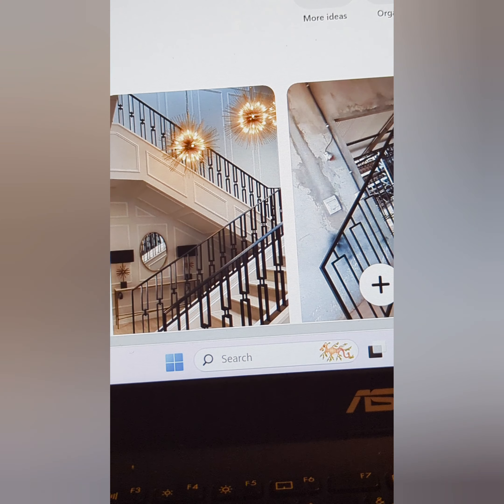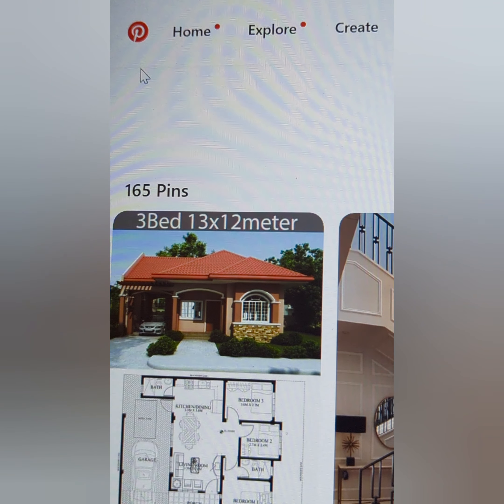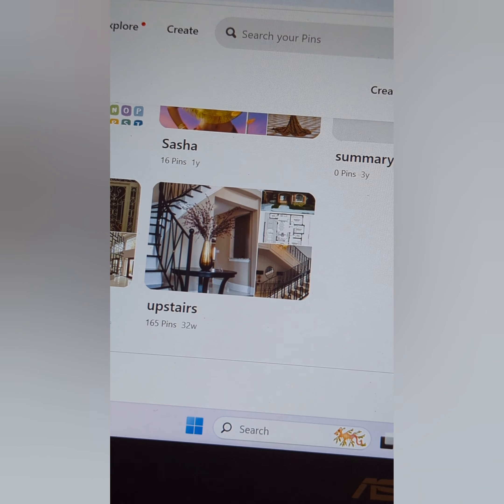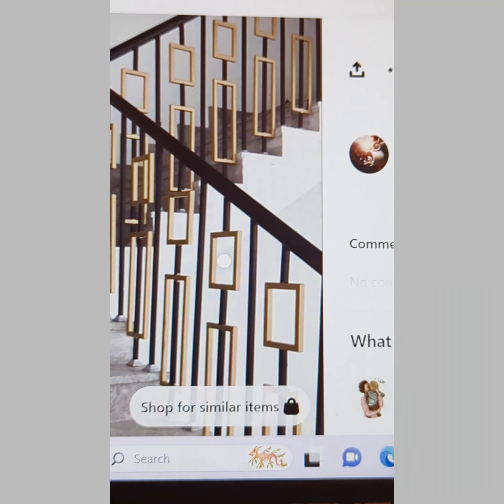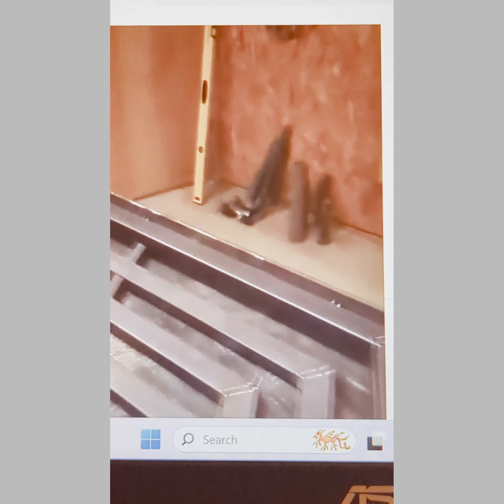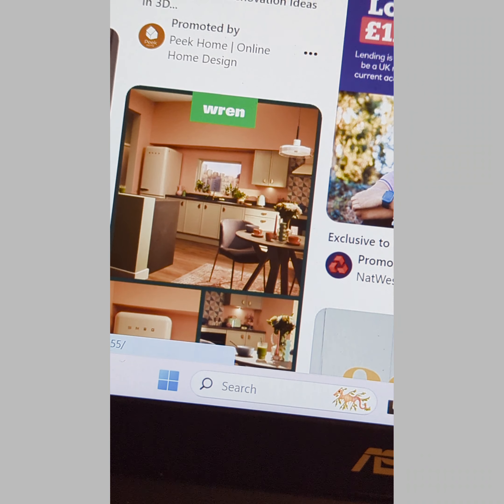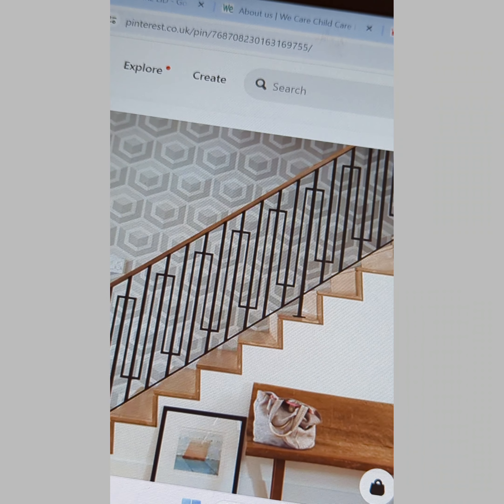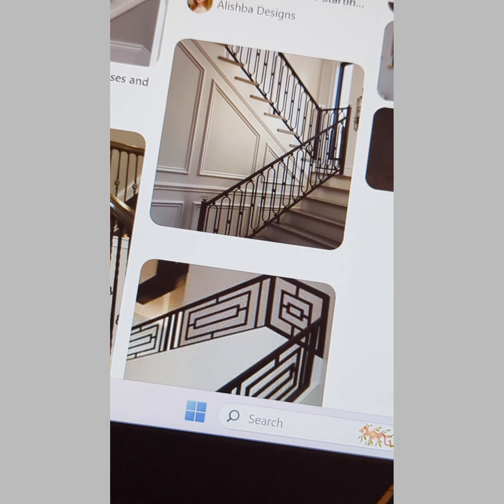building my house in Liberia. stairs design ideas